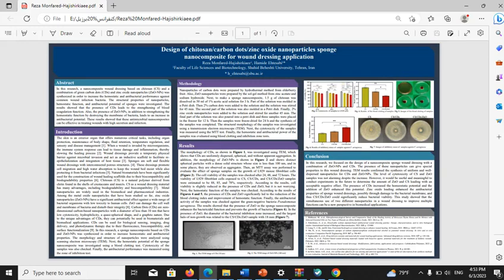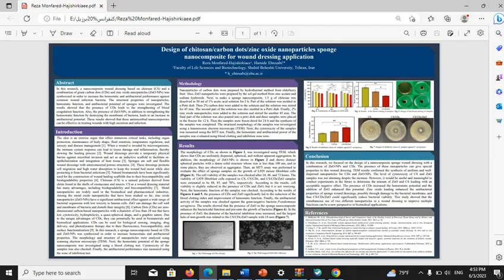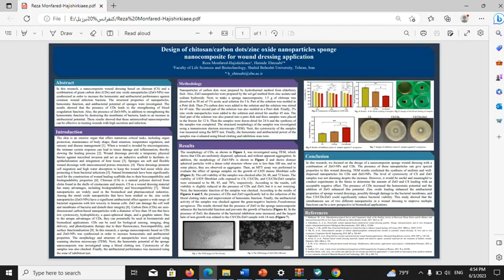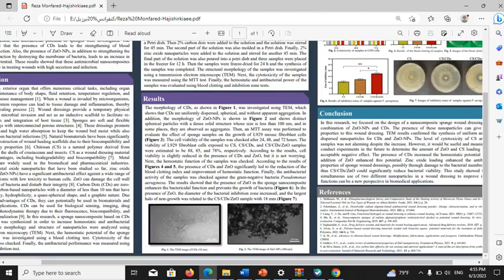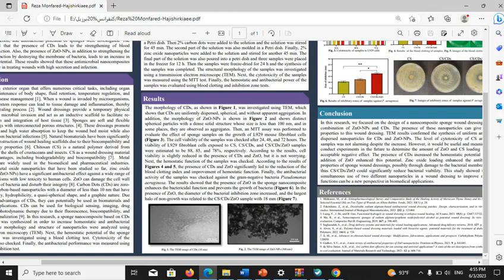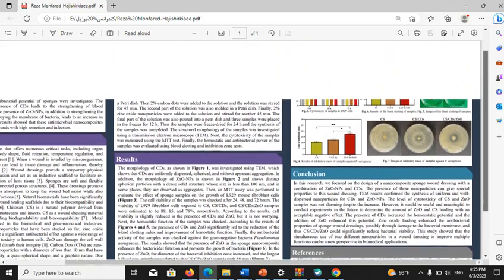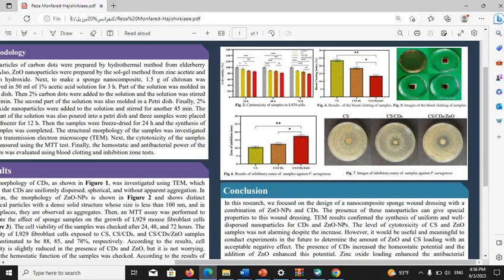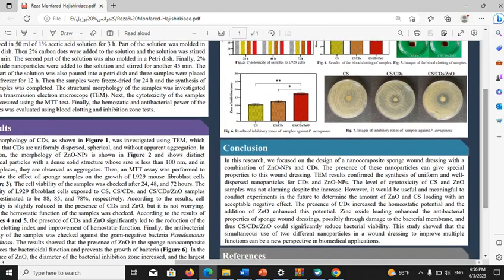Nanoeducação / Nanoeducation - Reza Monfared Hajishirkiaee